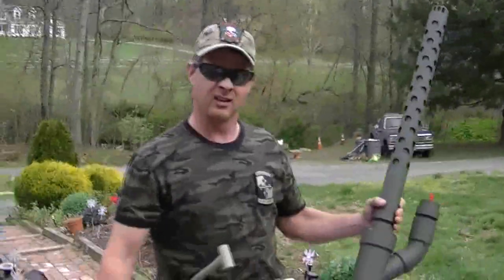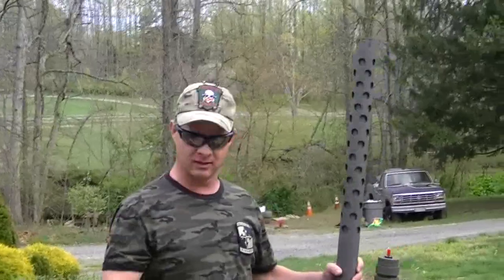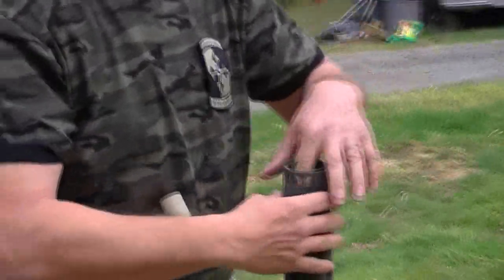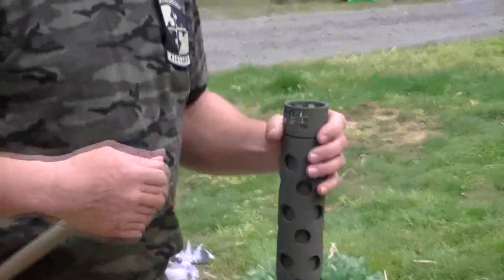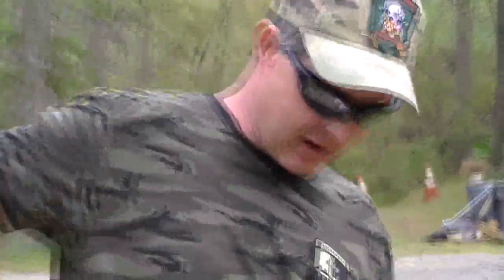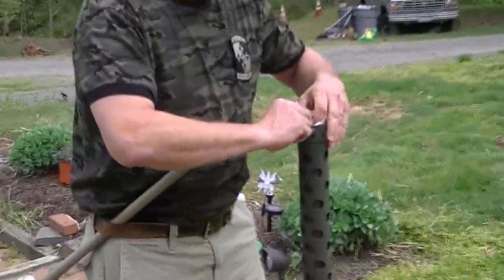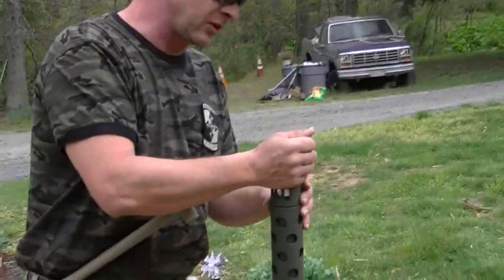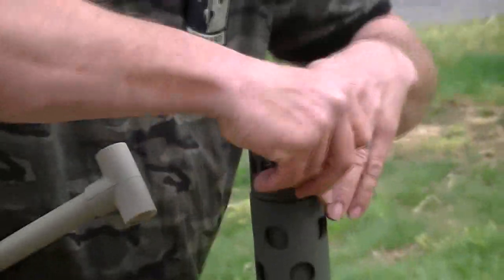HOP SHOT AIRSOFT CANNON